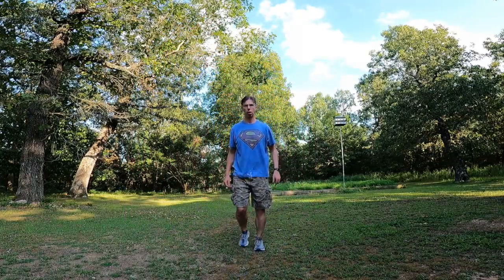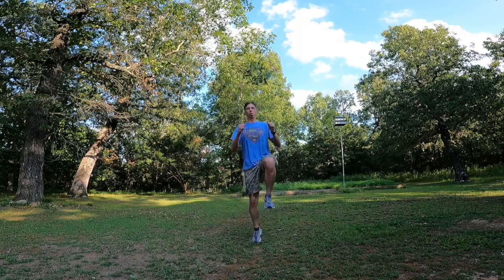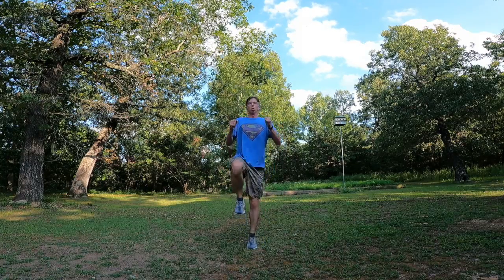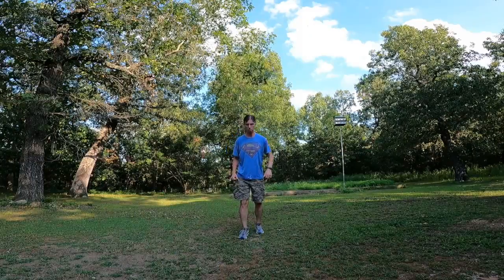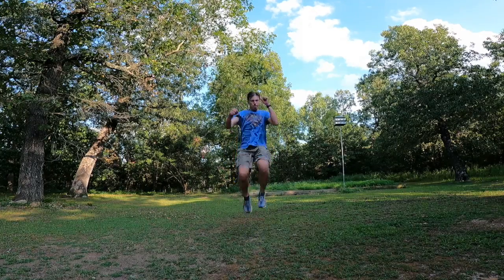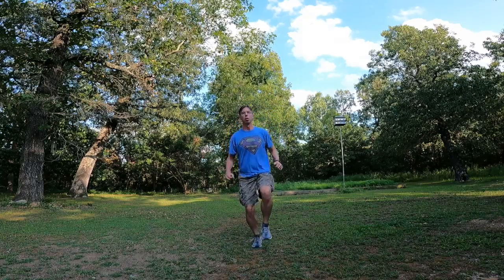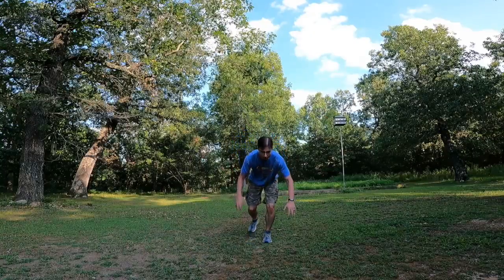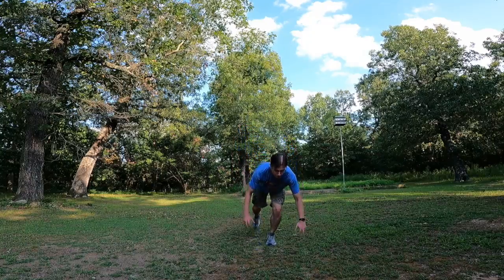3 Key Plyometric exercises episode 8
Another 3 key plyometric exercises to improve with running speed.